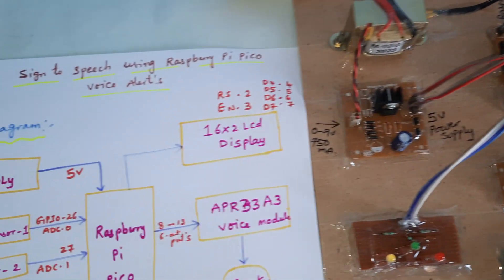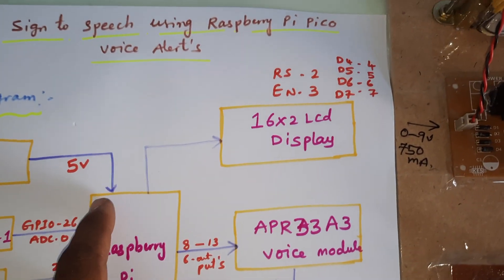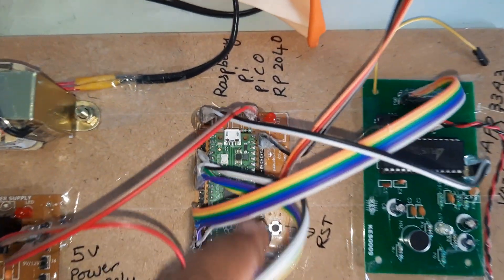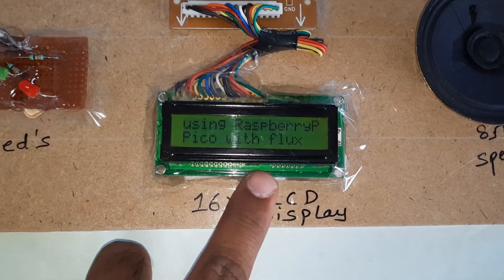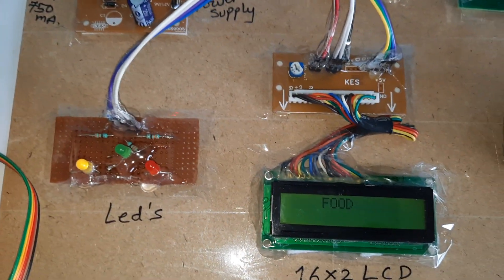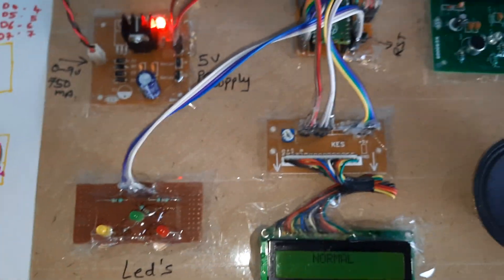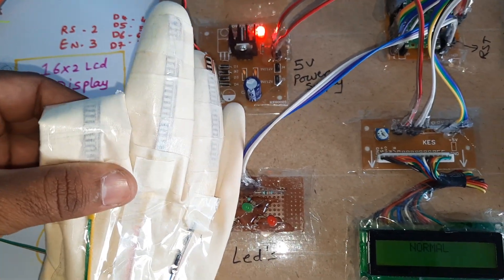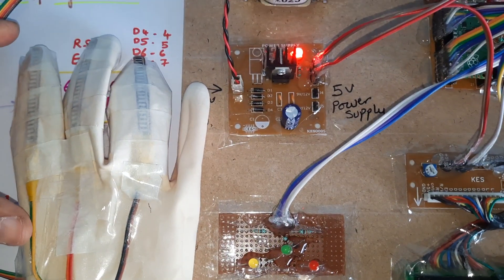Raspberry Pi Pico based Hand Gestures Sign to Speech🗣️Conversion System for Mute People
1. Project Abstract / Synopsis
2. Project Related Datasheets of Each Component
3. Project Sample Report / Documentation
4. Project Kit Circuit / Schematic Diagram
5. Project Kit Working Software Code
6. Project Related Software Compilers
7. Project Related Sample PPT’s
8. Project Kit Photos
9. Project Kit Working Video links

1. AUDIO SPEECH TO SIGN LANGUAGE CONVERTOR | Speech To Text,

2. Baxter robot Speech to American sign language (ROS and Python,

3. Conversion of hand sign language to Voice using the pocket computer Raspberry PI | simple python,

4. Conversion of sign language into text and speech using machine learning technique,

5. Gesture vocalizer | Sign language to speech conversation for deaf and dumb | using arduino Uno,

6. Gesture vocalizer | Sign to voice Converter | Sign to speech conversion projec,t using arduino code,

7. How to Convert Text to Speech in Python from Scratch,

8. IMAGE TEXT TO SPEECH CONVERSION USING OPTICAL CHARACTER RECOGNITION TECHNIQUE IN RASPBERRY PI,

9. Image to Speech Conversion for Visually Impaired using Raspberry Pi,

10. IMAGE TO SPEECH CONVERSION FOR VISUALLY IMPAIRES USING RASPBERRY PI B+,

11. Magic glove (sign to voice conversion) using PIC16F877A with 4 flux Sensors,

12. Raspberry Pi based Hand Gestures Sign to Speech Conversion System for Mute People,

13. Raspberry PI based Smart Hand Glove for converting DEAF Person's SIGN Language to SPEECH,

14. Raspberry Pi Pico Based Hand Gesture Recognition with 3 flux Sensors and Voice Output,

15. RASPBERRY PI SPEECH TO TEXT CONVERSION,

16. Raspberry Pi Video | Voice Recording | Text to Speech Conversion Video,

17. Real Time Sign Language Detection with Tensorflow Object Detection and Python | Deep Learning SSD,

18. Realtime Sign Language to Text Conversion for Speech & Hearing Impaired (Part 1),

19. Sign Language conversion to Text and Speech (Part 1),

20. Sign language recognition to text and voice using CNN | Python Project,

21. Sign Language Recognition using CNN Tensorflow Raspberry Pi,

22. Sign Language Recognition Using Hand Gestures,.

23. Sign Language Recognition using Raspberry Pi Pico with Voice Output,

24. Sign Language Recognition using Raspberry Pi with Voice Output,

25. Sign Language To Speech Conversion | Hand Gesture Convert in Voice Speech,

26. Sign language to speech conversion at Sequoia Hack 2015,

27. Sign language to Speech conversion gloves Demonstration,

28. Sign Language to Speech Conversion using Arduino with 4 flux Sensors,

29. Sign Language to Speech Conversion using Arduino With Flex Sensor,

30. SIGN LANGUAGE TO SPEECH CONVERSION,

31. Sign Language to Text using CNN Tutorial | Machine Learning | College Project,

32. Sign to Speech Conversion for Dumb People - Final Year Project by Students of UET, Lahore,

33. SIGN TO SPEECH CONVERSION USING ANDROID PHONE FOR DUMP PEOPLE,

34. Text to Speech Conversion in any Raspberry Pi using eSpeak and Python,